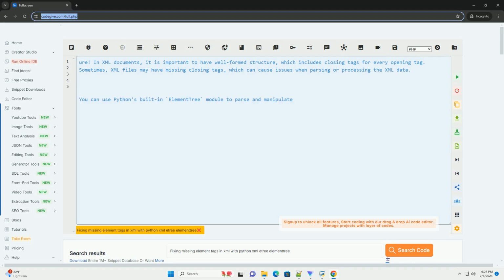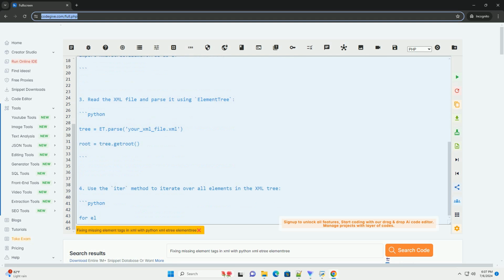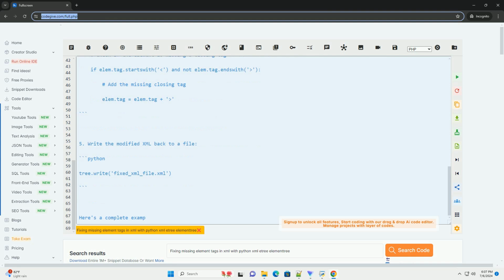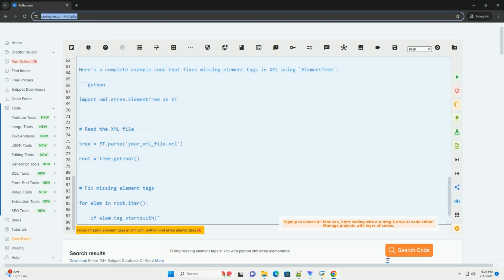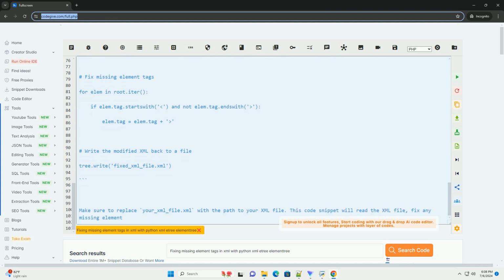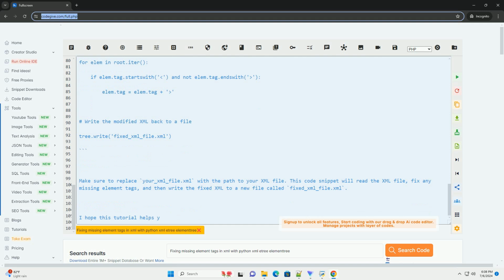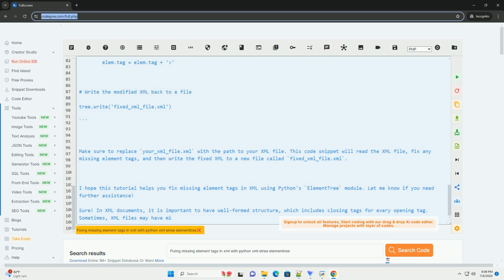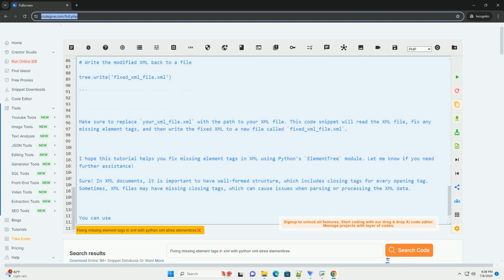Fixing missing element tags in xml with python xml etree elementtree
sure! in xml documents, it is important to have well-formed structure, which includes closing tags for every opening tag. sometimes, xml files may have missing closing tags, which can cause issues when parsing or processing the xml data.

you can use python's built-in `elementtree` module to parse and manipulate xml documents. here's a step-by-step tutorial on how to fix missing element tags in xml using `elementtree`.

1. install the elementtree module if you haven't already. you can do this using pip:

2. import the necessary modules in your python script:

3. read the xml file and parse it using `elementtree`:

4. use the `iter` method to iterate over all elements in the xml tree:

5. write the modified xml back to a file:

here's a complete example code that fixes missing element tags in xml using `elementtree`:

make sure to replace `your_xml_file.xml` with the path to your xml file. this code snippet will read the xml file, fix any missing element tags, and then write the fixed xml to a new file called `fixed_xml_file.xml`.

i hope this tutorial helps you fix missing element tags in xml using python's `elementtree` module. let me know if you need further assistance!

python element not in list
python element wise division
python element in list
python element wise addition
python elementtree from string